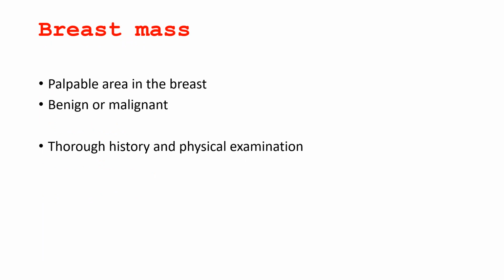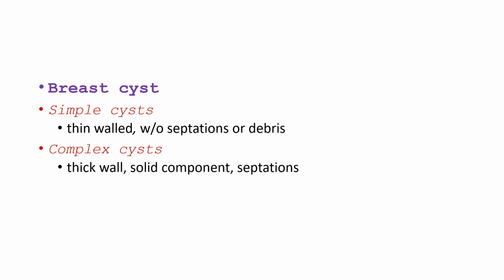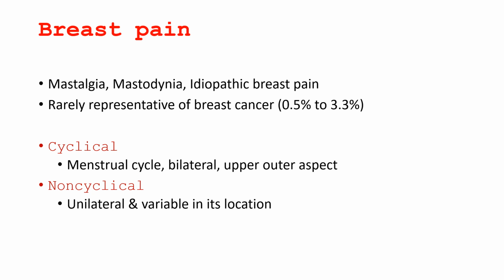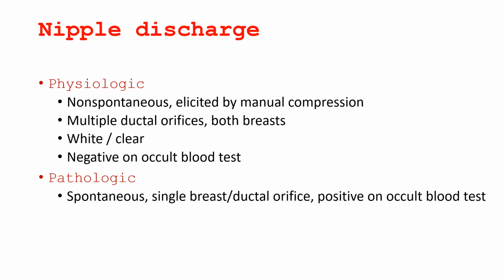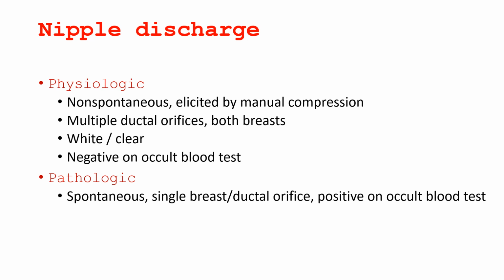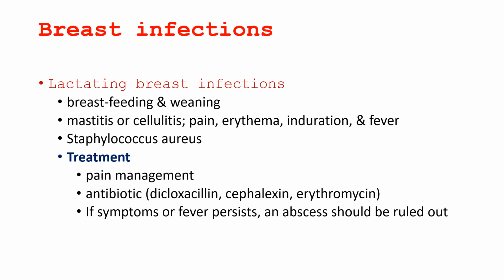BREST PROBLEMS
The most common clinical breast problems are BREAST MASS, BREAST PAIN, NIPPLE DISCHARGE, & BREAST INFECTIONS.